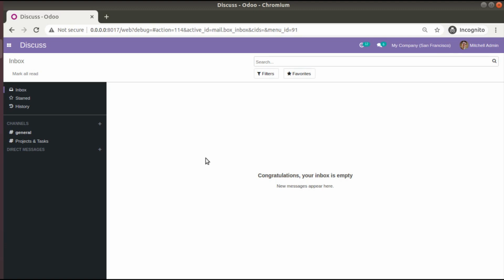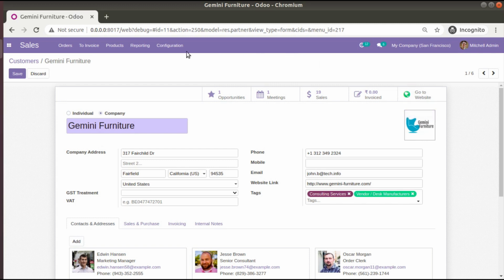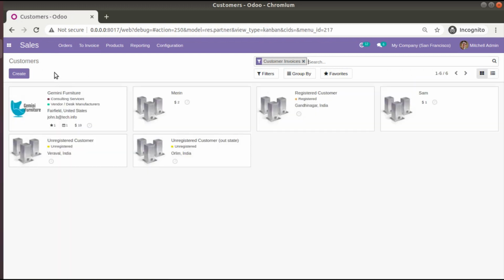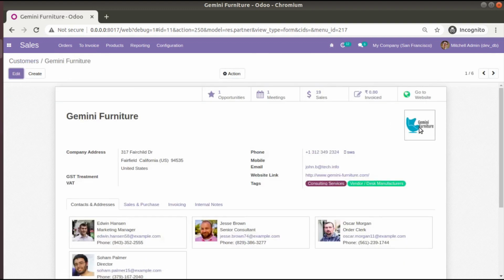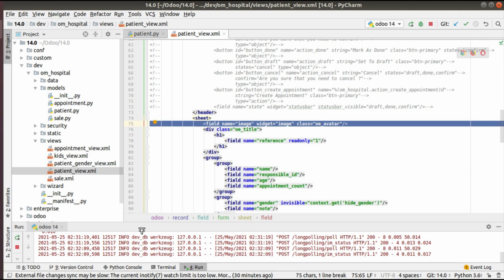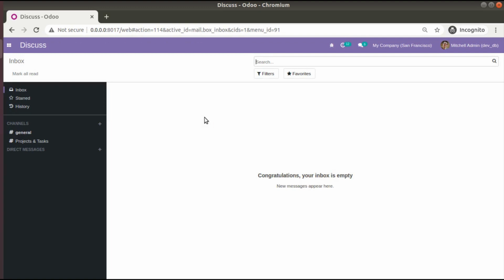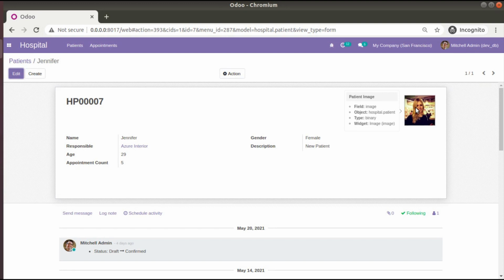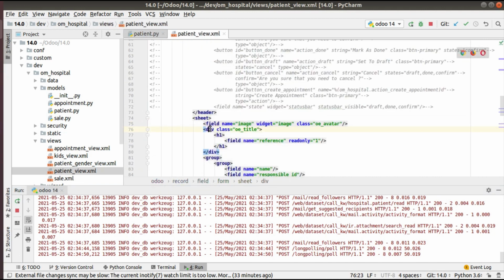38.How To Add Image Field In Odoo || Binary Field In Odoo || Odoo 14 Technical Training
How to add image field in odoo 14. Add image field in odoo 14 form view. Working of image field in Odoo 14. Odoo 14 development tutorials, showing how to add an image field. Binary field in Odoo.